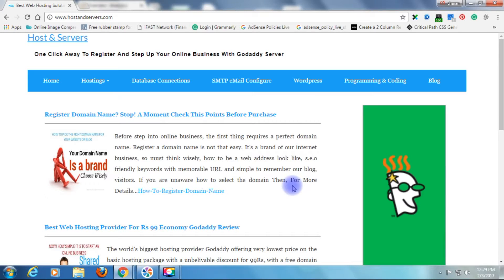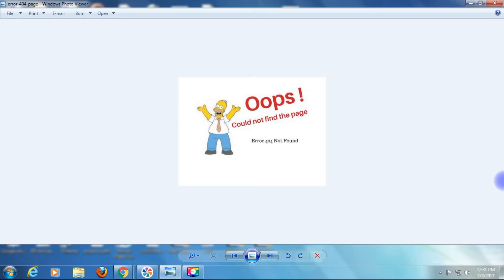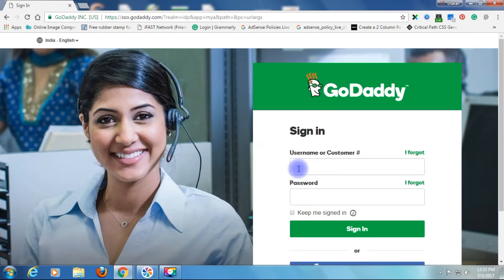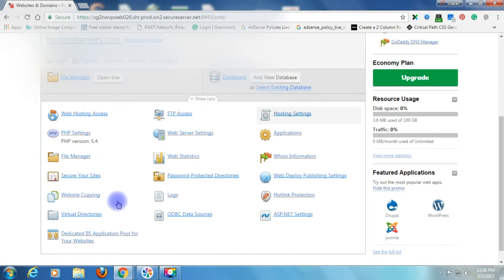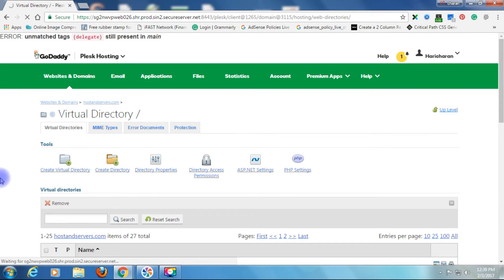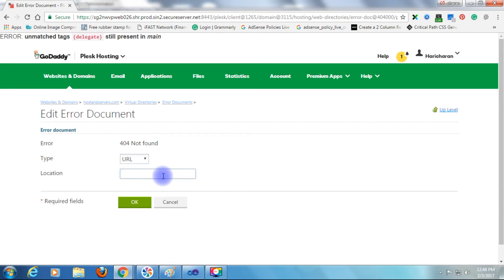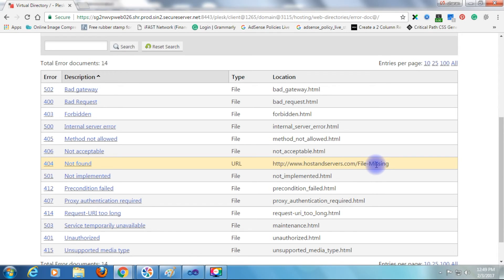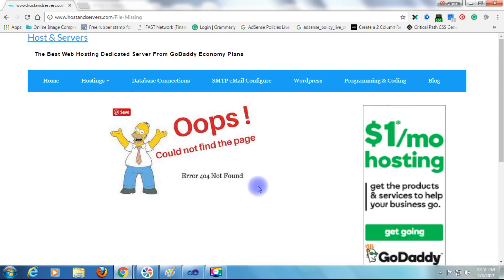Godaddy (Plesk) | How to setup Custom 404 Error Page - 2017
How to create a Custom Godaddy 404 error page set up, on Windows Plesk tool step by step!
404 is a browser error when users face a broken or removed a link from a site. They felt the very horrifying experience and immediately will exit your site. It improves the bounce rate of your site and does not look the professional website. So, always take care when your visitors face 404 error pages, instead of getting default browser expectation, we can set our own custom error page. The above video is a complete process on how to configure the error 404 custom web page on Godaddy hosting provider.